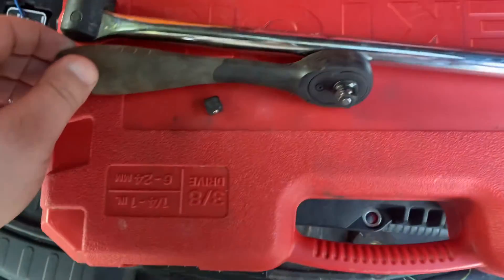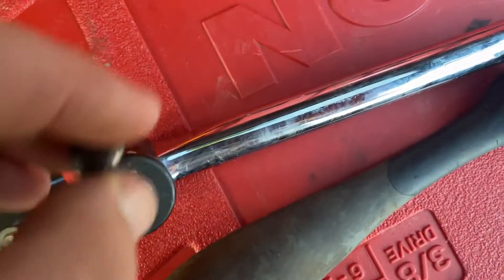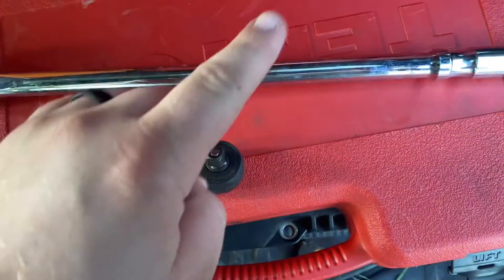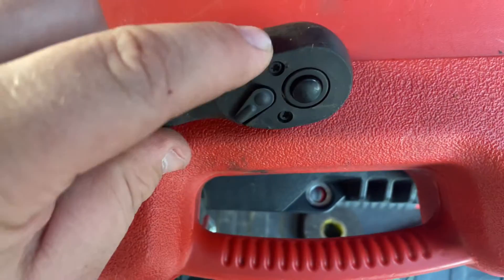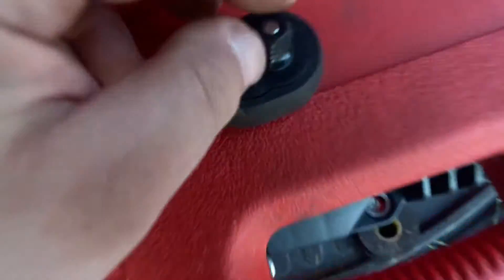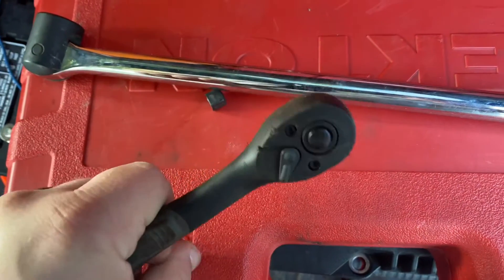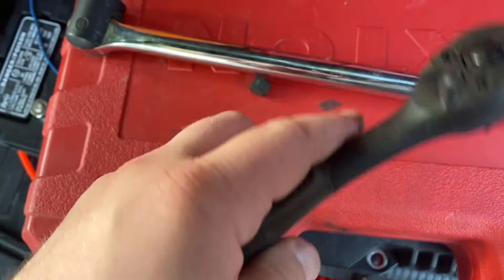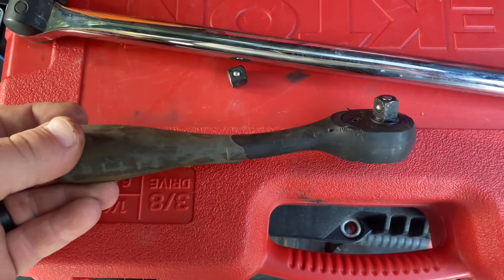Ratchet Carnage!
I was doing a bit of mechanic work the other day when I broke some ratchets.  I want to go ahead and put this in the￼ Comments I was not able to get it in the video but I did email Tekton and they sent me an email about five minutes after I asked for a replacement on that breaker bar. They are sending me a new head for the breaker bar. I highly recommend if you were looking for affordable tools to buy Tekton brand they are amazing and the customer service is absolutely outstanding￼.